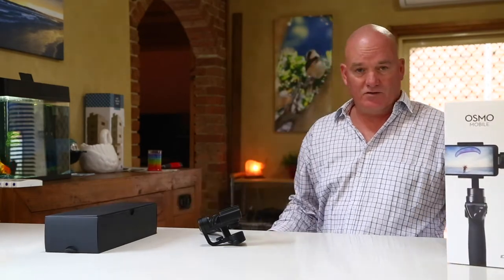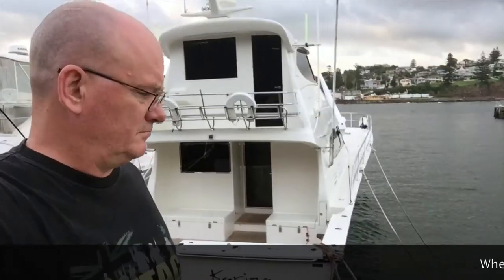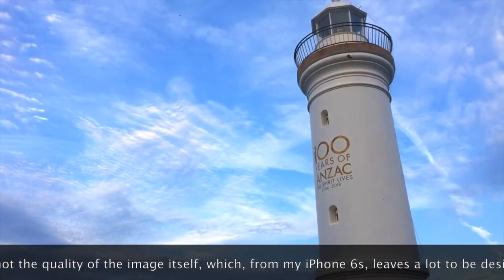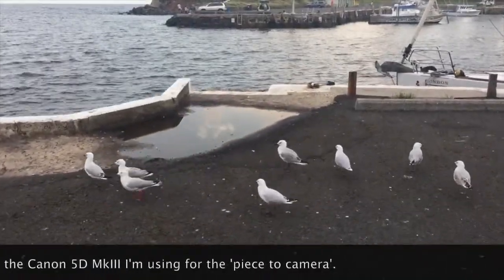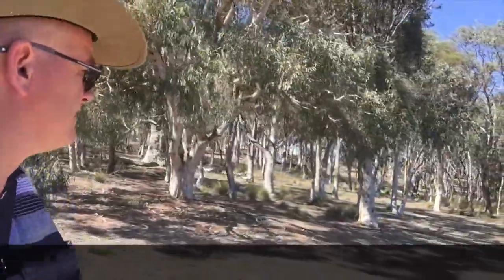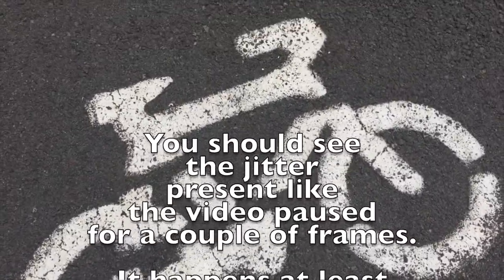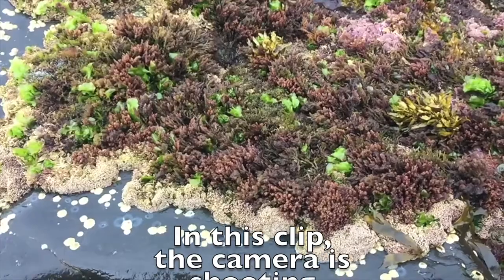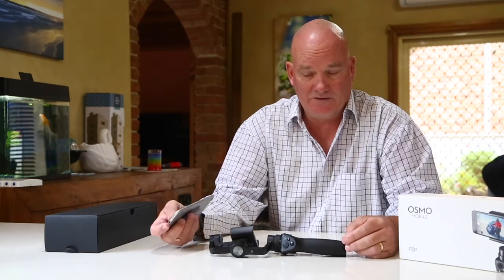My review of the DJI Osmo Mobile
I bought a DJI Osmo Mobile for Christmas and, while I thought it was the bee's knees initially, I quickly fell out of love with it.
Aside from the two main complaints I explain in this video, I also didn't like the fact that my phone was 'tied up' in the Osmo, restricting its usefulness for other functions such as flying the Mavic Pro – especially when the Osmo drained the phone battery so quickly.

Thank you to JB Hi Fi for taking the Osmo back and giving me a full refund. They are very good like that.

Brian Hartigan
Managing Editor

Minnamurra
NSW 2533
AUSTRALIA